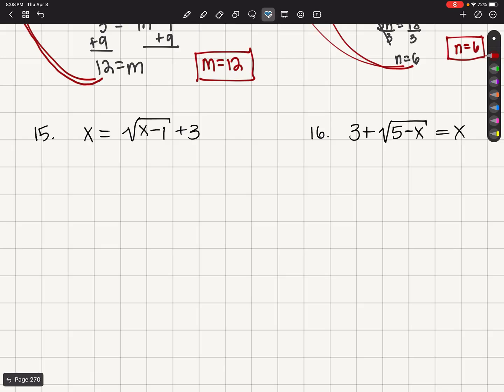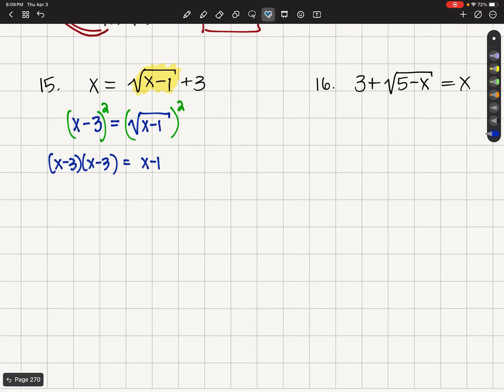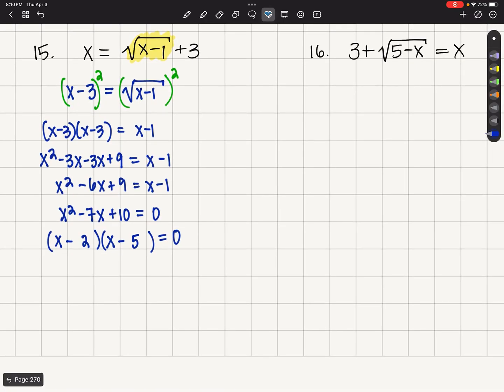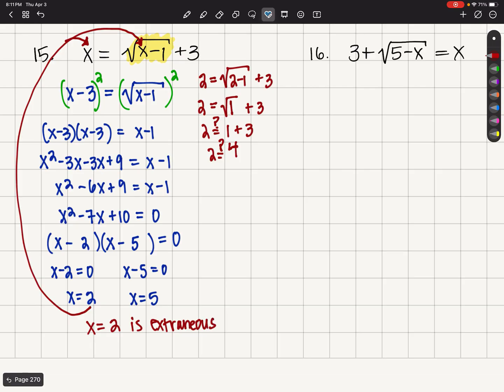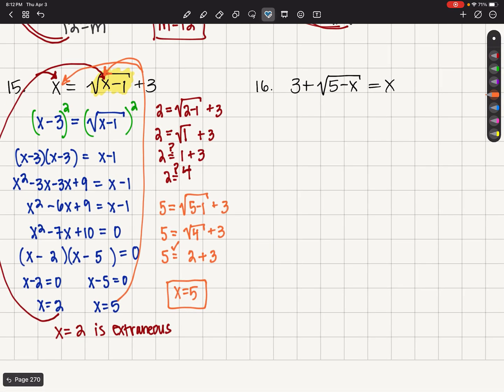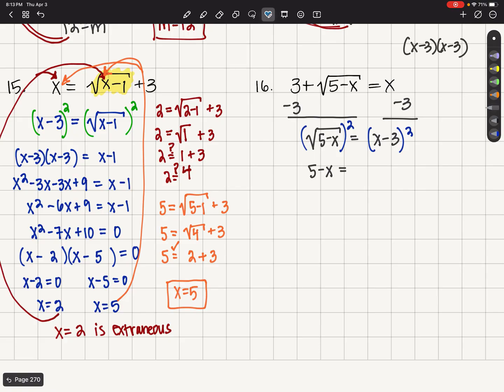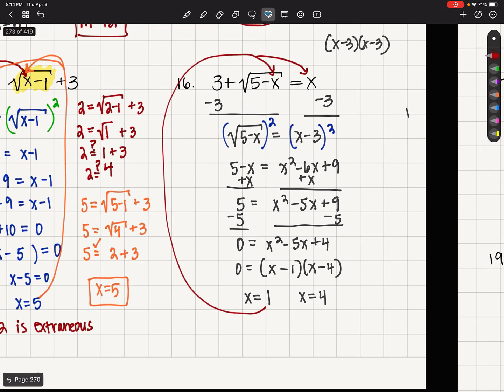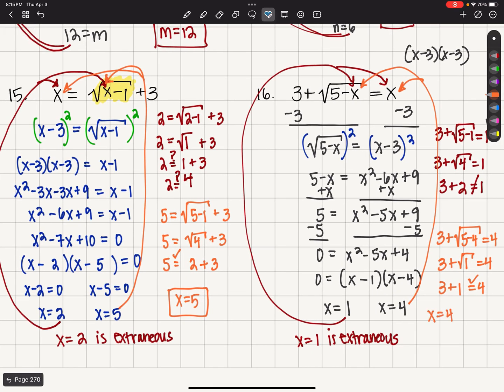Alg2 4 6D Solve having to use FOIL